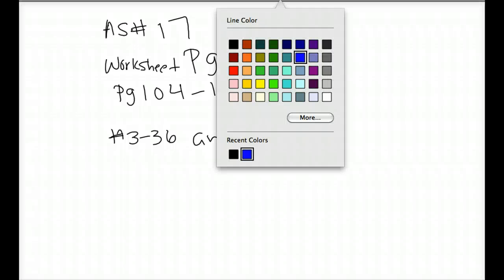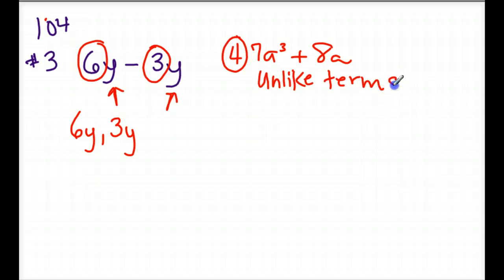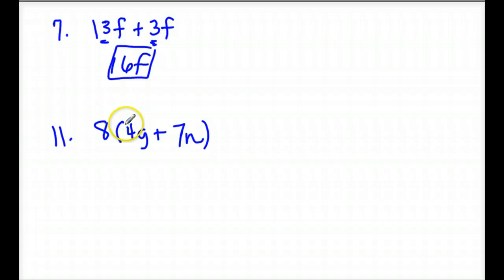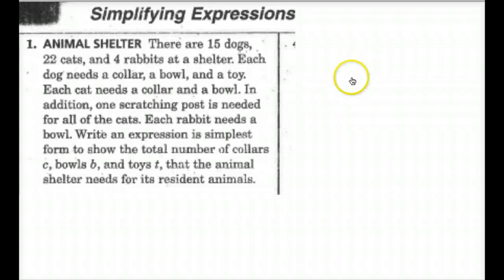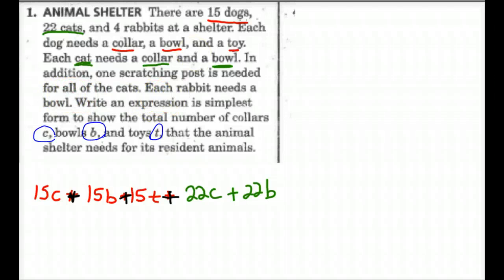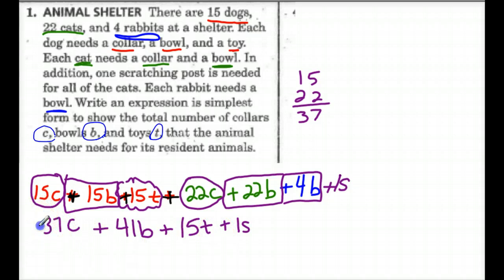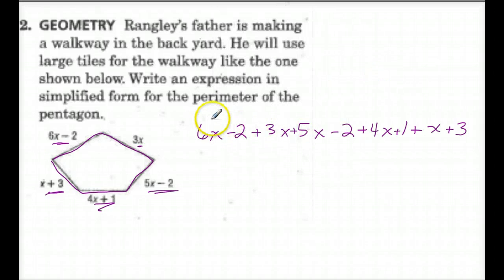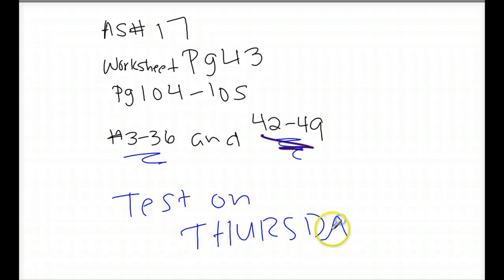AR 1.8 Video 3